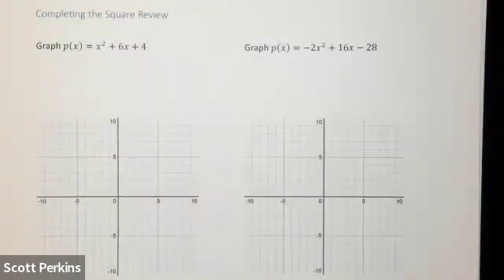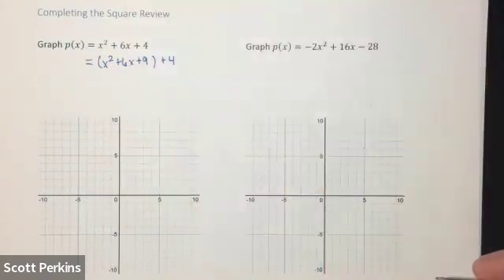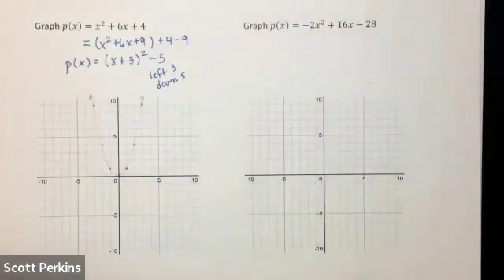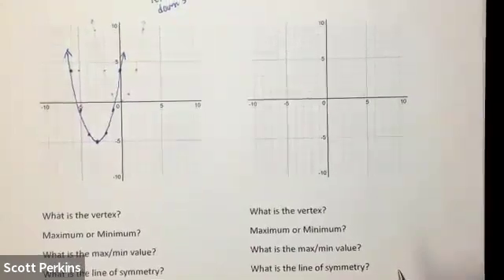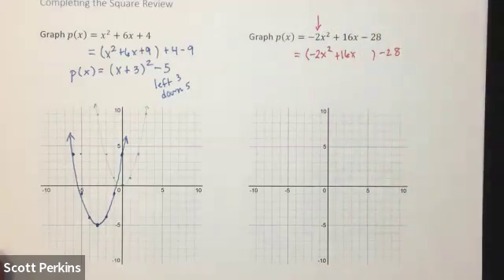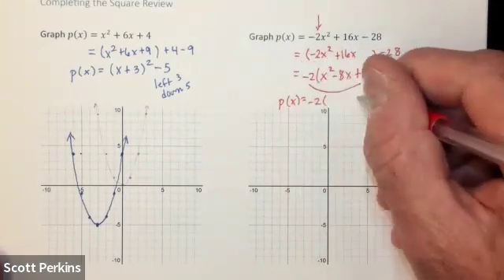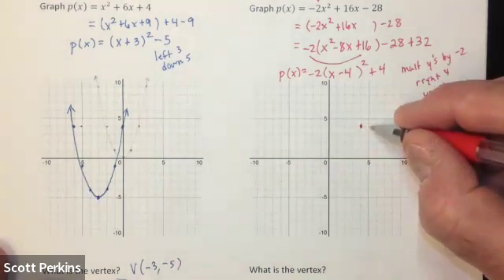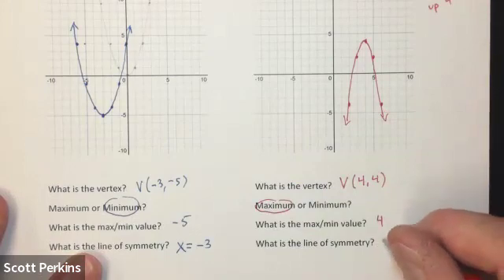Completing the Square Review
In this video we use completing the square to identify the vertex of a parabola and then graph it.